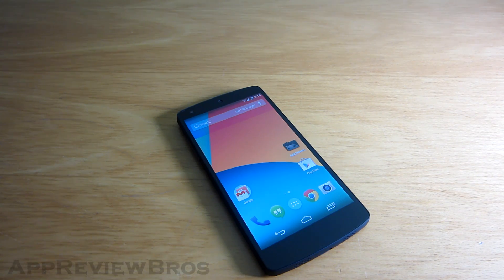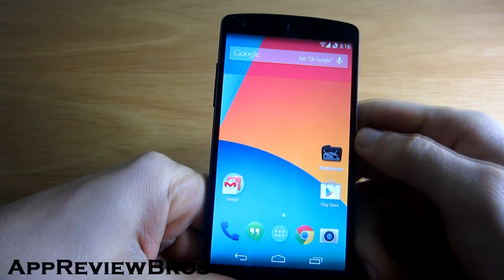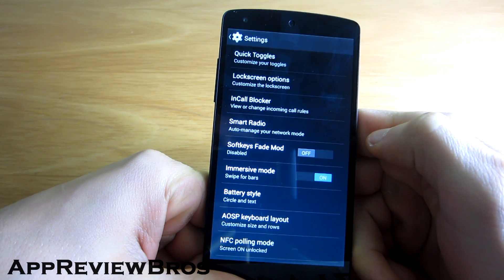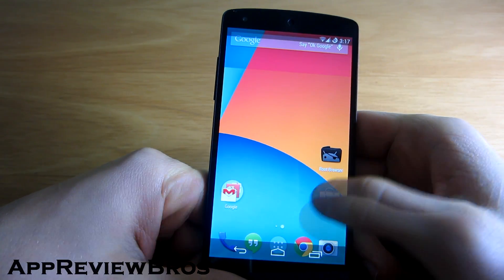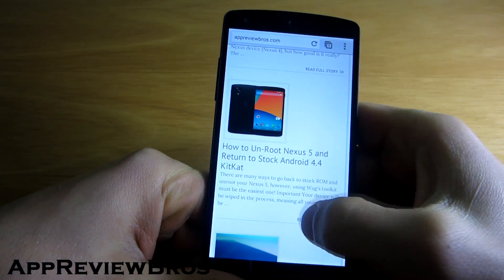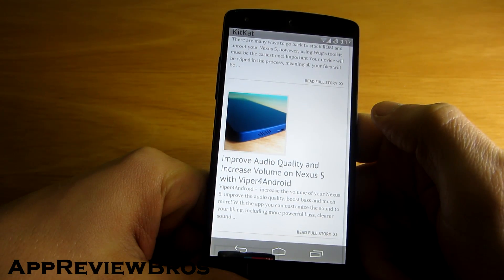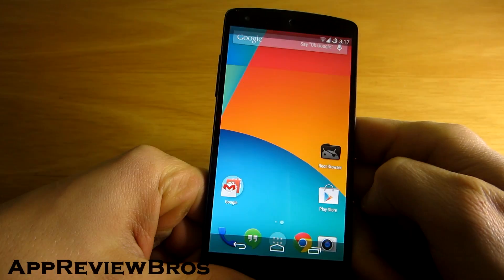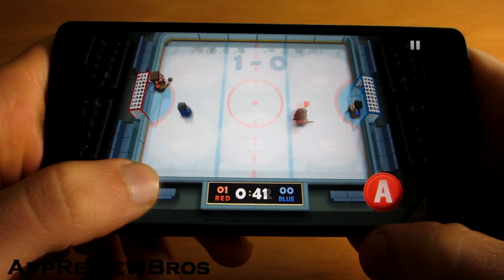Nexus 5 Immersive Mode on Cataclysm ROM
Nexus 5 immersive mode on Cataclysm custom ROM allows users to hide both the navigation bar and status bar and enable full screen without the worry of not accessing the bars again!